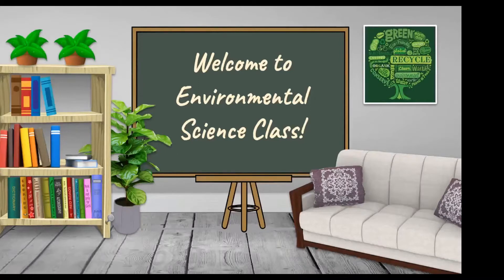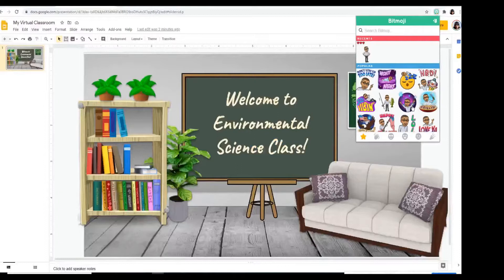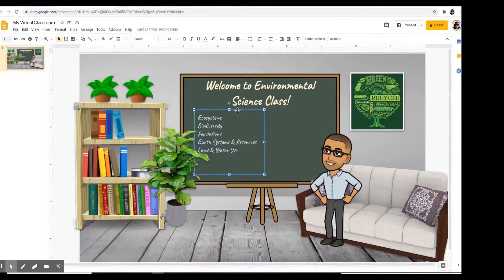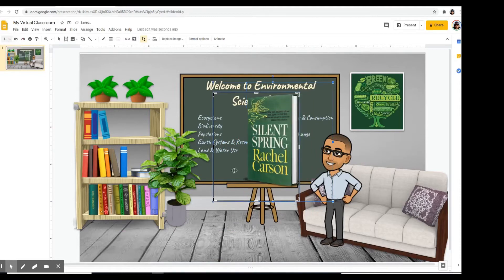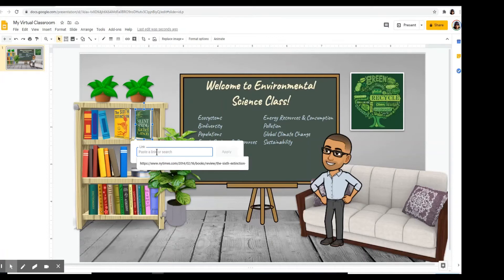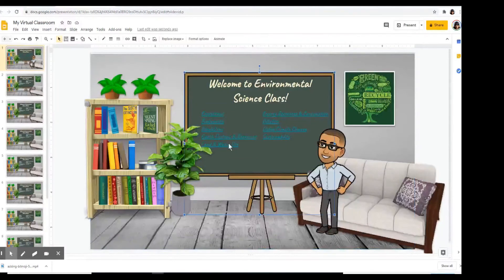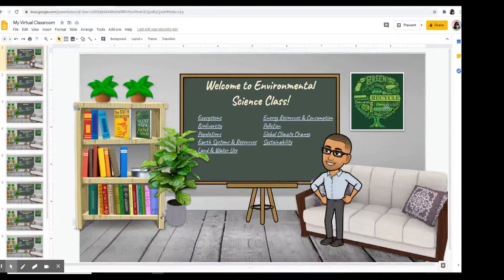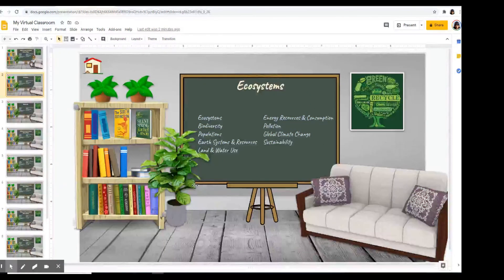How to Create a Bitmoji Virtual Classroom - Part 2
In this video tutorial, you will learn how to add your bitmoji character and create hyperlinks in your Google slides virtual classroom. I will show you how to where to get your bitmoji. Then, we will add a Google Chrome extension so you can add your bitmoji to your Google slides virtual classroom easier and faster. Then, we will add texts and create hyperlinks on the texts and objects in your virtual classroom scene.  After watching this video, you will be a pro at making bitmoji virtual classroom of your liking or whatever scene you want to make in a snap! Are you guys ready? Let's go ahead and get started!